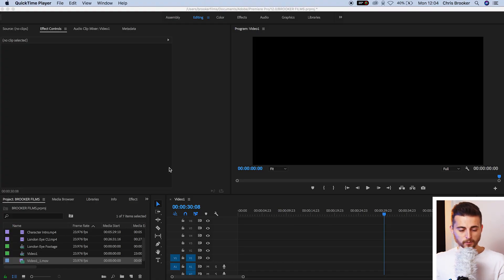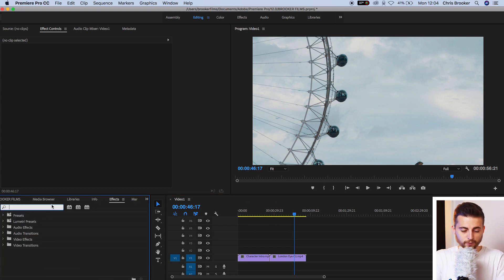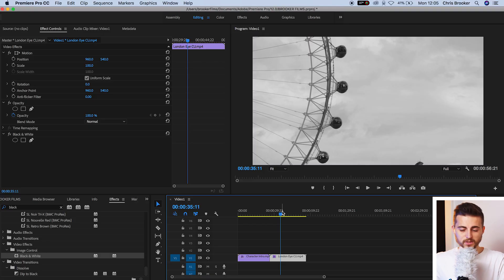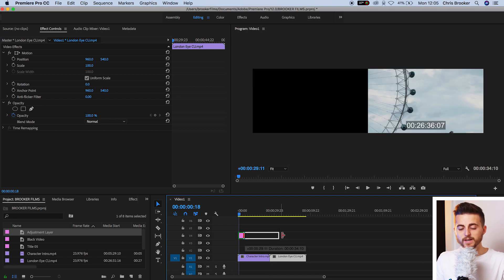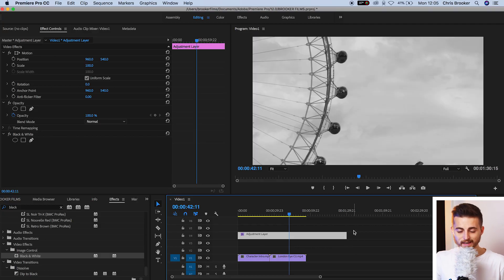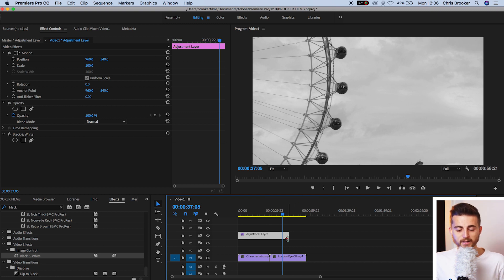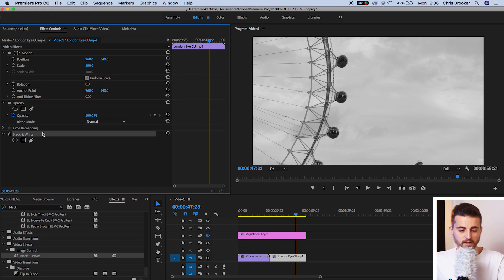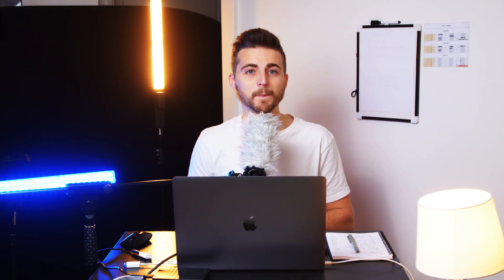What are Adjustment Layers? Premiere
What are adjustment layers?